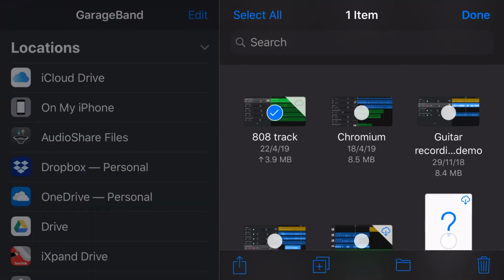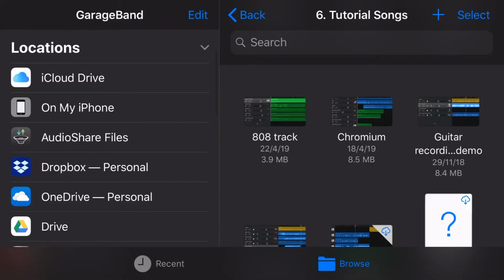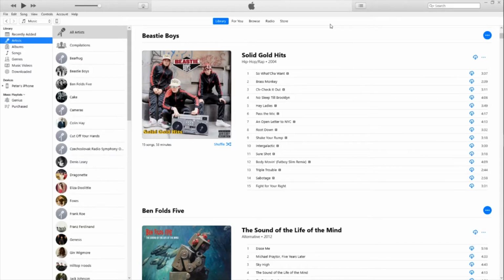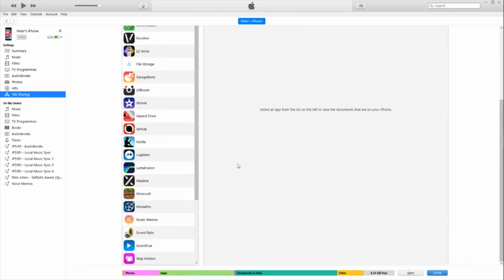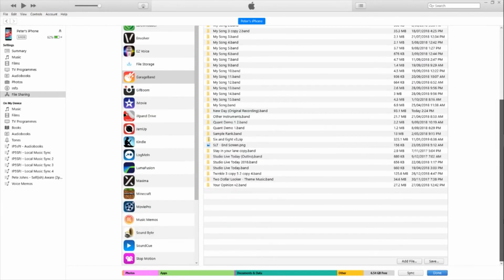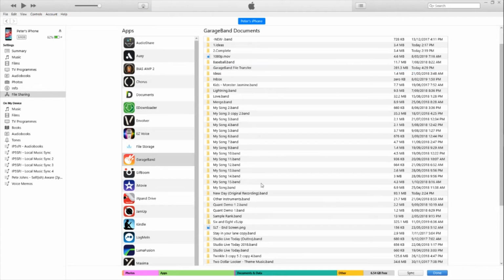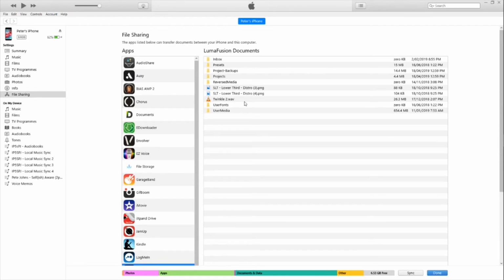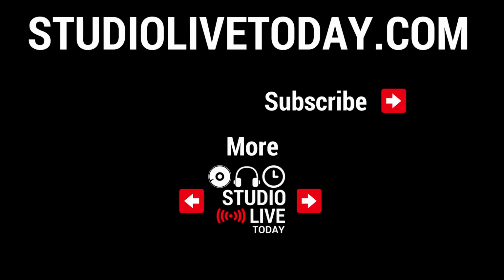Share to iTunes in iOS (iPhone/iPad) - Where does it go?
Have you ever tried to share to "iTunes" on your iPhone or iPad and then not been able to work out where the file was sent? Well in this video, I answer this question once and for all!

Sending a file to "iTunes" actually sends it to iTunes File Sharing, which is a location on your iPhone or iPad which is available only when you sync your iOS device with a Mac or PC using iTunes.

== Pete Recommends ==

== Web & Social ==